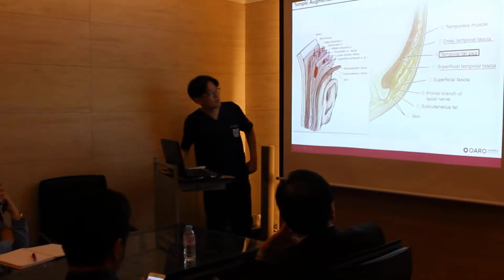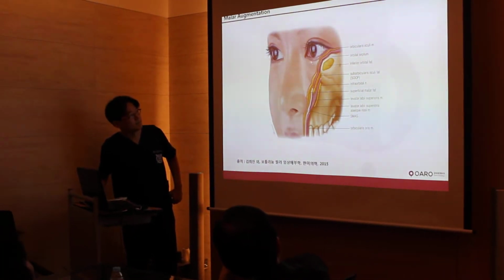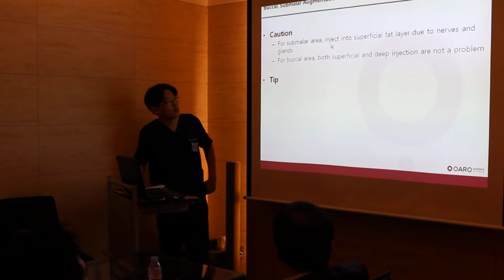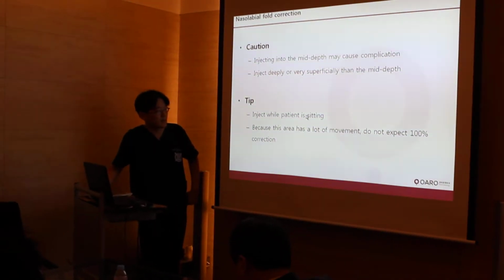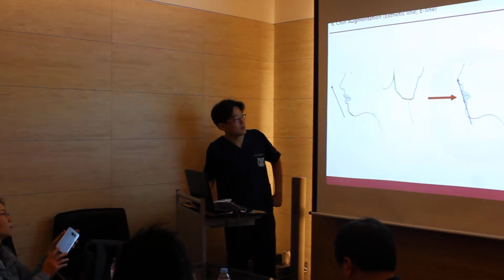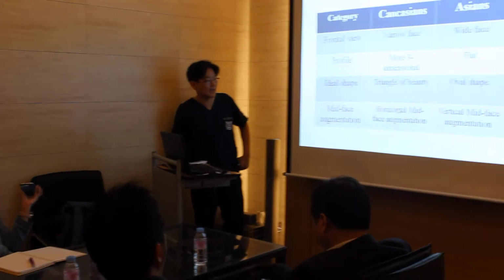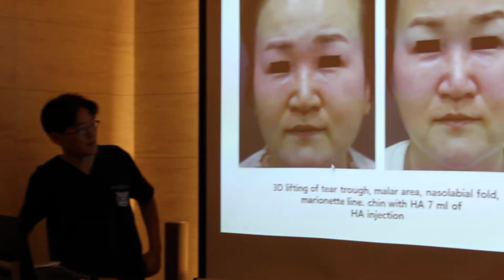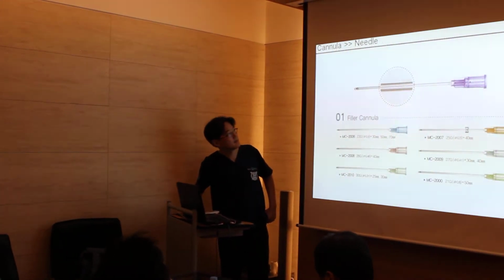대만의사 필러교육 및 라이브 티칭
오아로피부과 강동점 권혁훈 대표원장
2019.6 대만 의사 필러 교육 및 라이브 티칭